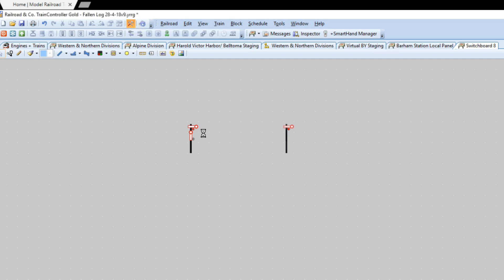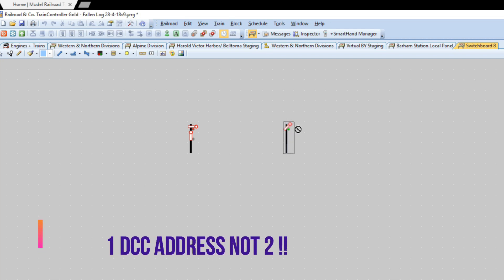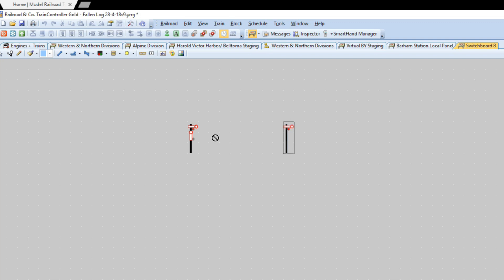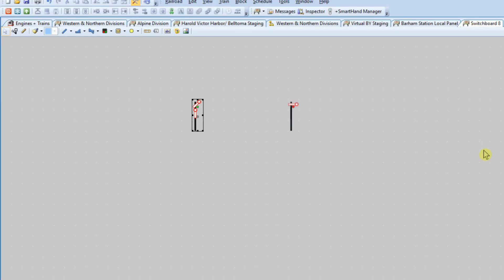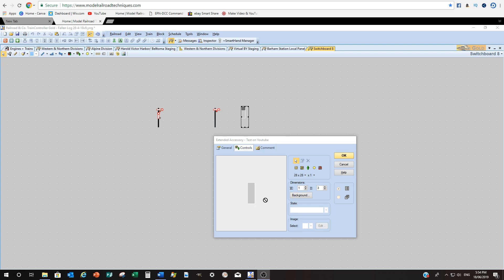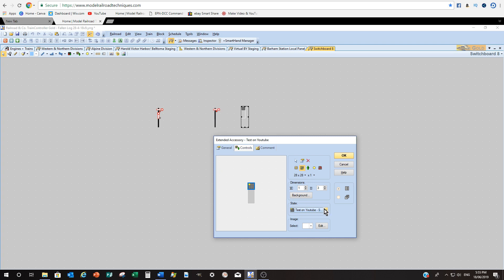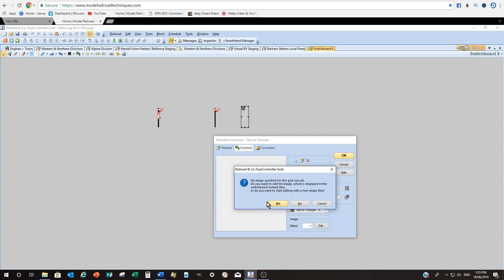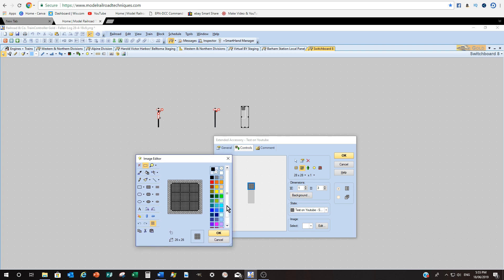TrainController Gold 9 How to build Extended Accessories.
In this video I will show you how/demonstration to build extended accessories on my Fallen Log Railway.  The extended accessories are a very powerful tool.  An Extended Accessory (EA) is a TC object which provides a means of controlling a real device comprising a set of components. The device, for example, could be a crane, a complicated signal, or an engine throttle on a switchboard. Components can be controlled using internal triggers, or using switches, pushbuttons, contact indicators, or speed sliders which can be clicked or dragged within TC, or operated by something real. The components can be controlled using normal DCC features used by other accessory types in TC: switching between the two states of a turnout decoder, turning a single contact of a decoder on or off, or speed, direction and function commands of a locomotive decoder.
Indicator controls with two or more states provide feedback to the user via triggers.

Creating and using an Extended Accessory is a two-stage process: first a template for the EA must be created, and then instances of the particular template can be added to the switchboard. Think of a template as something like "Left-Hand Turnout" in the Tools menu or the Local Tool Bar, which you use to create instances of left-hand turnouts in the track plan on the switchboard.

DCC products:

Roco Z21

Roco z21 -starter set

DCC Concepts Cobalt Switch Motors

Digikeijs DR4018 Switch Decoder

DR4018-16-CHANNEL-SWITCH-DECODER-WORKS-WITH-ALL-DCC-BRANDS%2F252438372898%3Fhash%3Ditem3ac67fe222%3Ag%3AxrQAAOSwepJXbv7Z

Resource material:

Basic DCC Wiring.

DCC Projects and Applications 3.

DCC Guide

Equipment Used:

1. iSK Cru-1 USB Microphone Desktop Broadcasting Package

2. BOYA BY-M1 Lavalier Condenser Microphone

Feeback:

I would love to hear from any modelers about their modelling ideas, in-particular using Traincontrol software.  I look forward in seeing you next time.